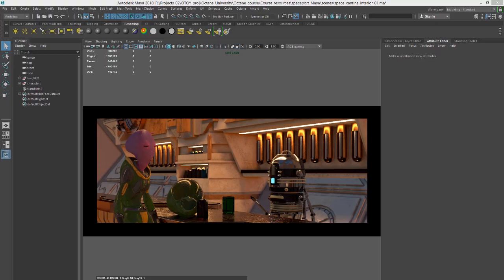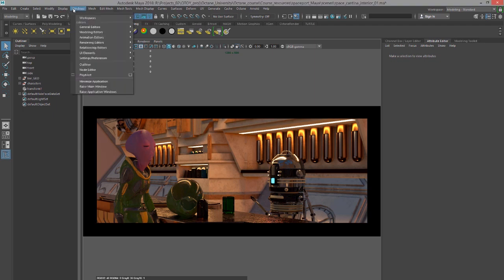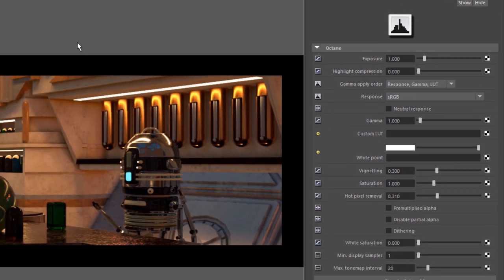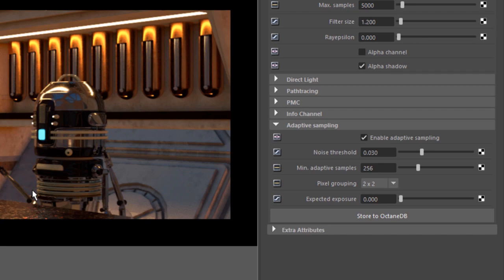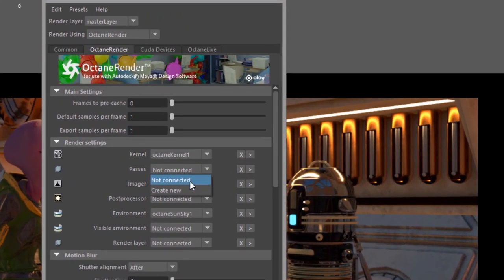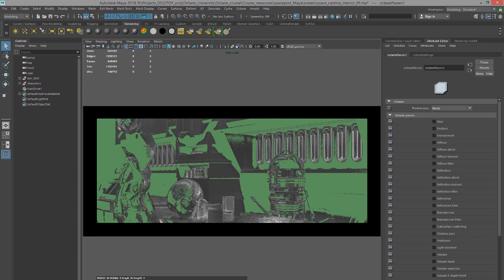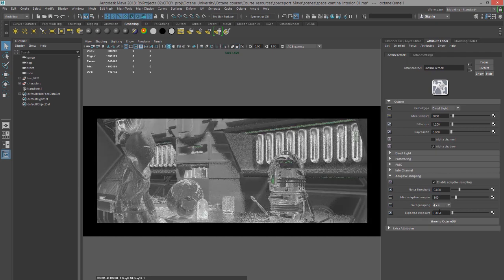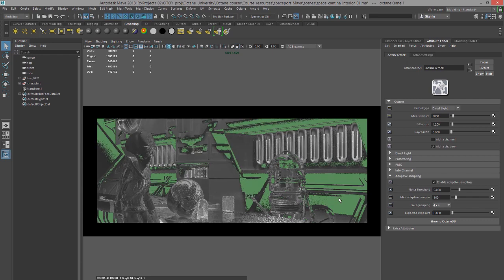OctaneRender for Maya Lesson 13.2: Using Adaptive Sampling